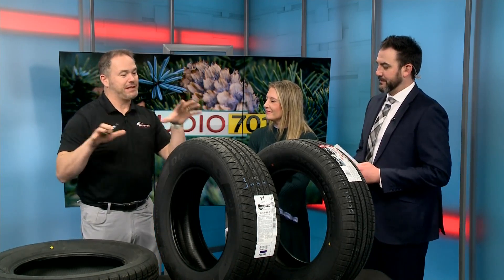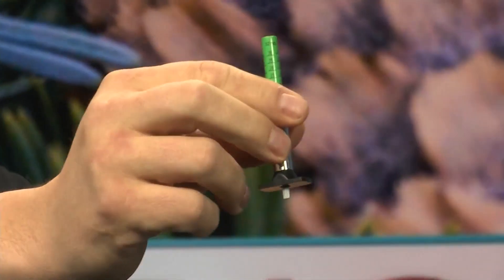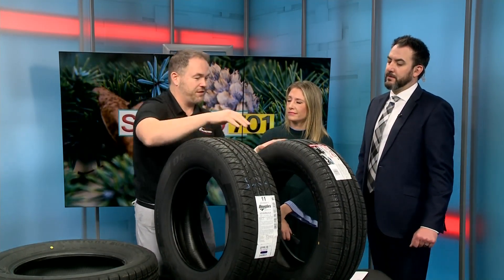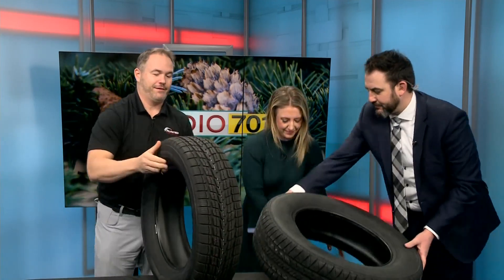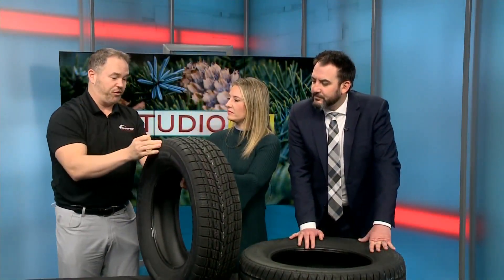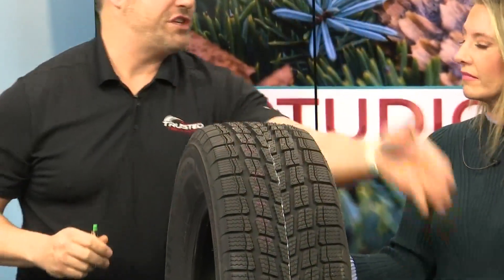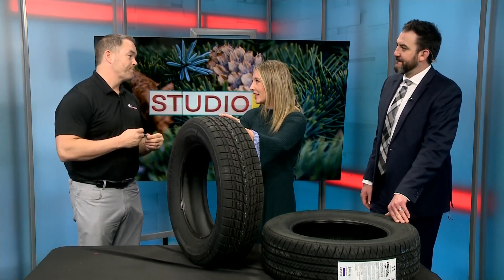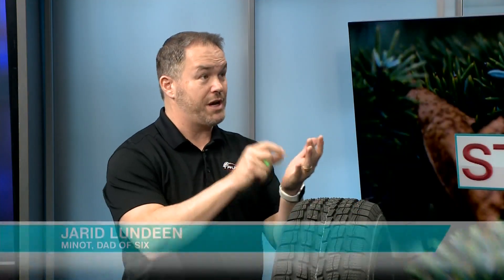Get the best traction on the road for less than a coffee per week